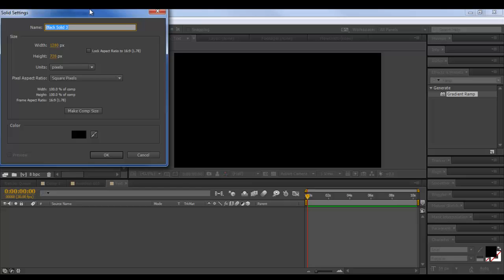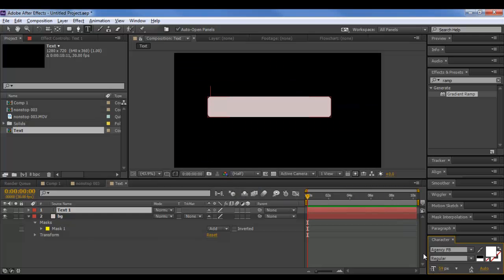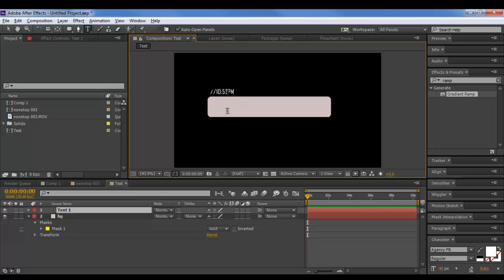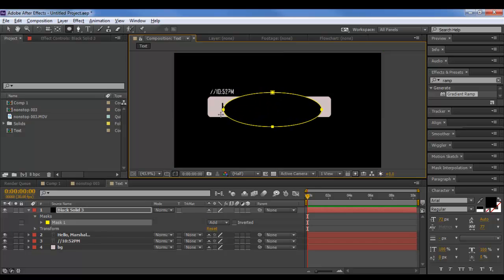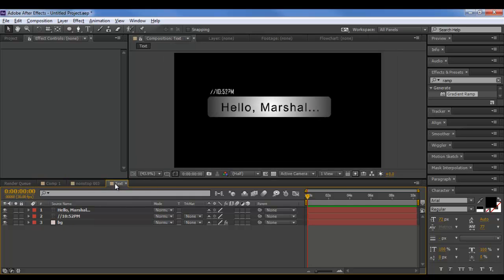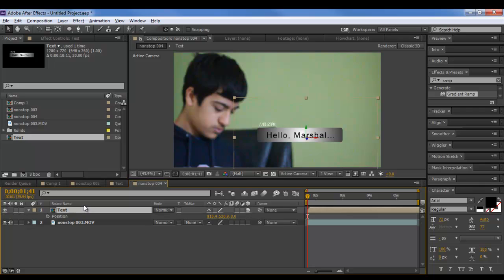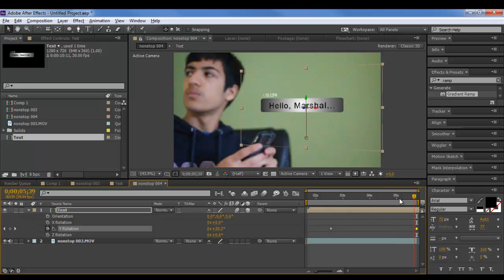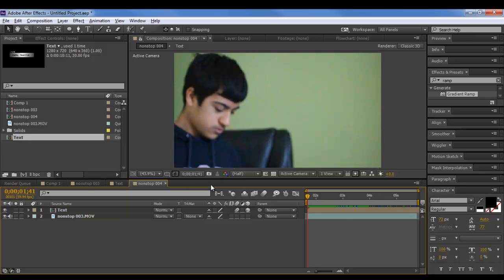Non-Stop Texting Effect Tutorial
This is the tutorial for the texting effect from the movie Non-Stop. The movie has been released and is terrific.